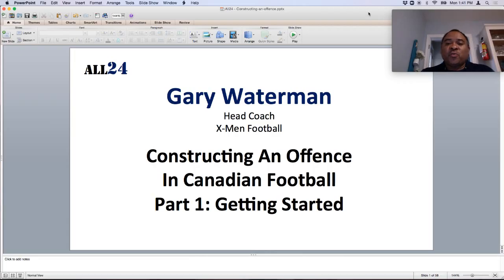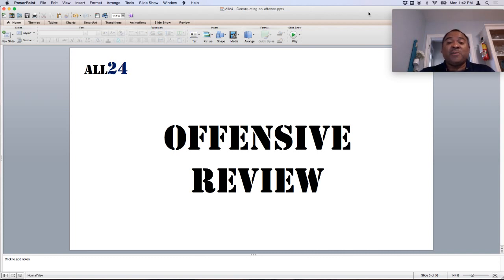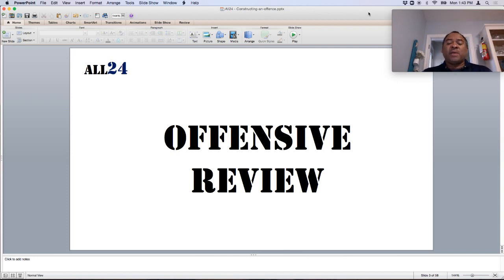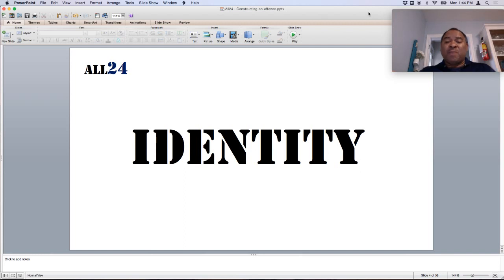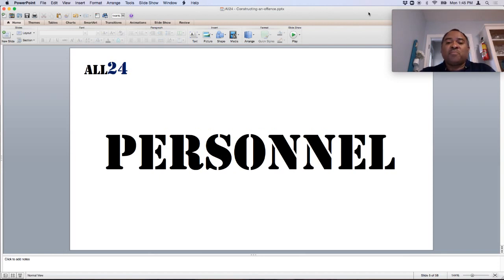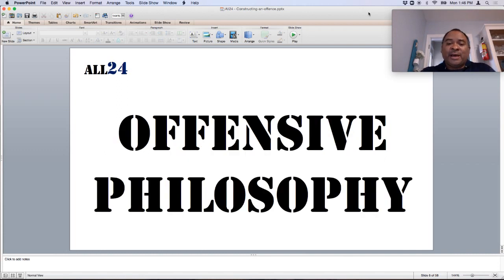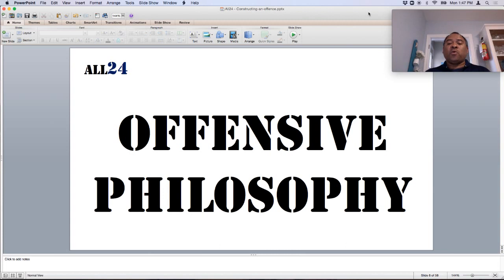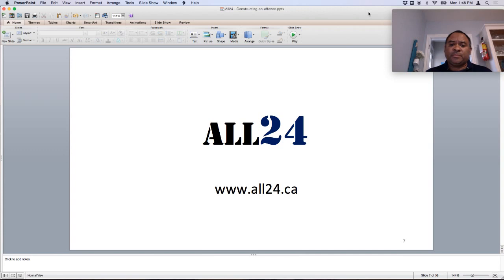Constructing An Offence In Canadian Football - Part 1: Getting Started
In this ALL24 Video, Coach Gary Waterman provides a starting point for constructing an offence in Canadian football.